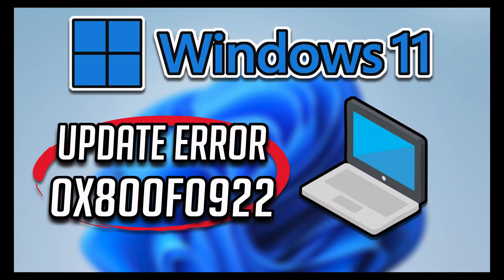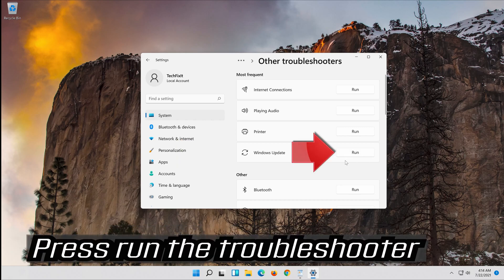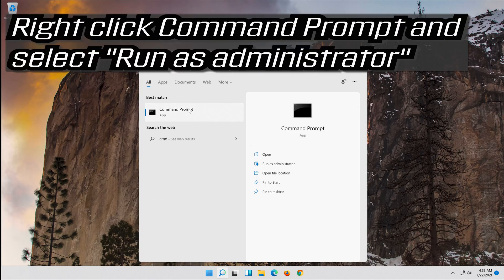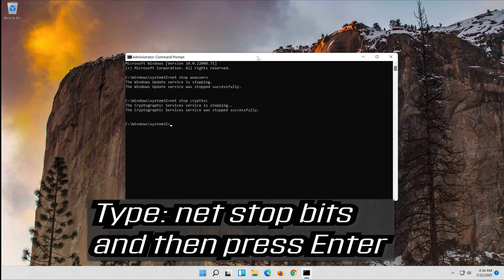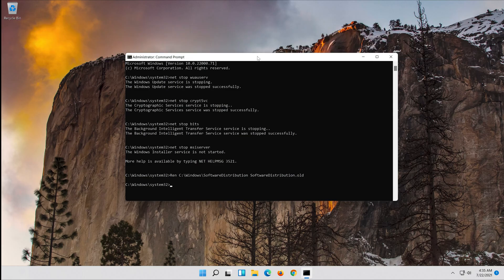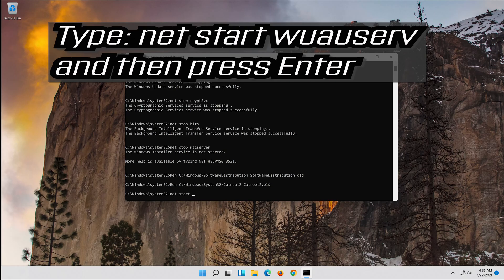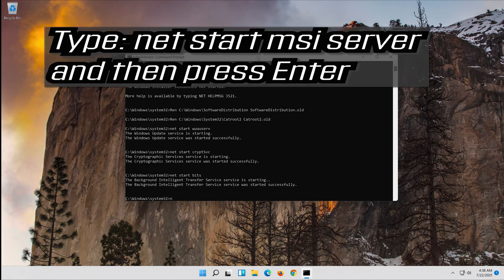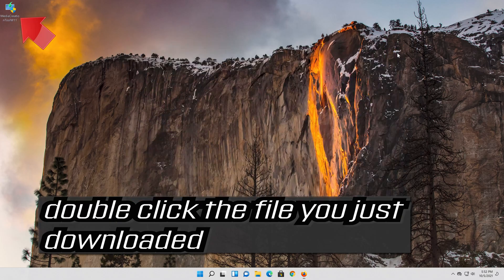Fix Windows Update Error 0x800f0922 in Windows 11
In this tutorial you will learn How To Fix Error Code 0x800f0922 When Installing KB5008353/KB5008880/KB5009566 On Windows 11